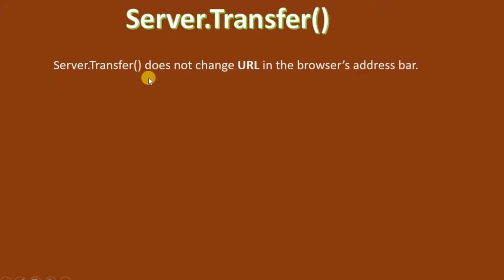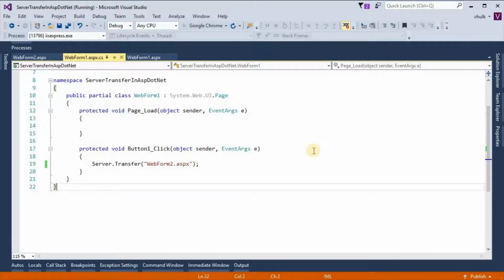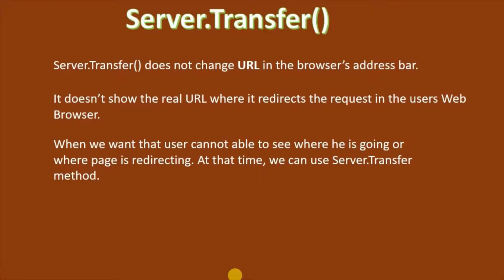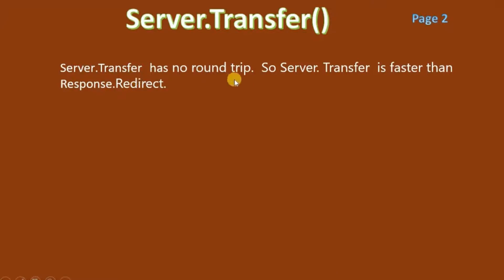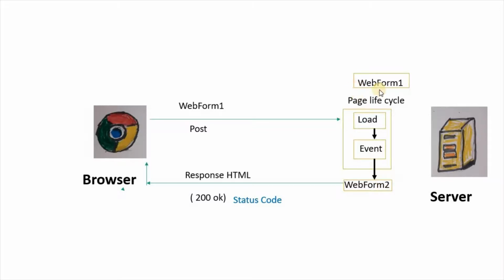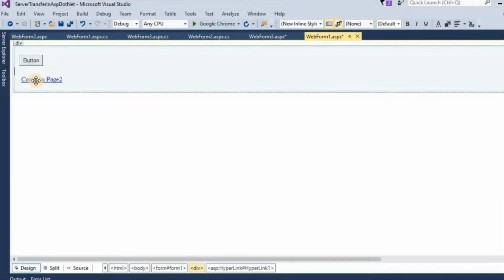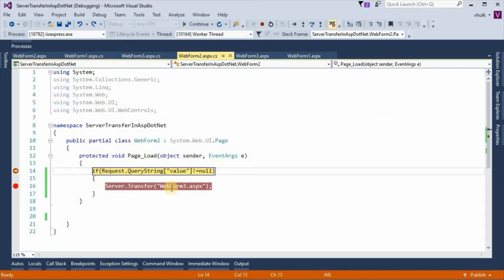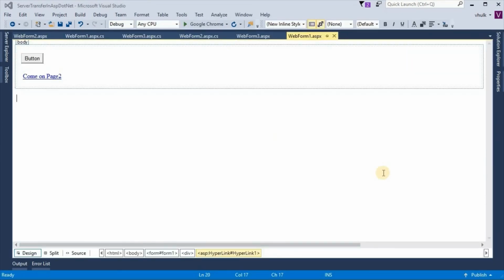Server.Transfer In Asp.Net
Server.Transfer Method In Asp.Net

Server.Transfer is important method in asp.net for navigating from one form to another.
There is always confusion between Server.Transfer and Response.Redirect.
Though both feels similiar there are some differences between them.
In this video detailed concept of Server.Transfer explained. With examles.
Very helpful for beginners and for all.